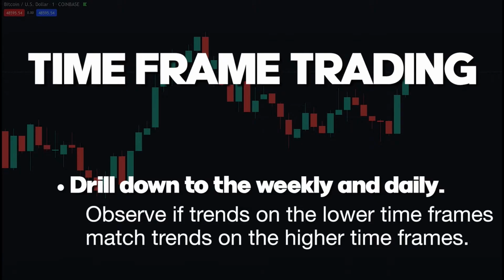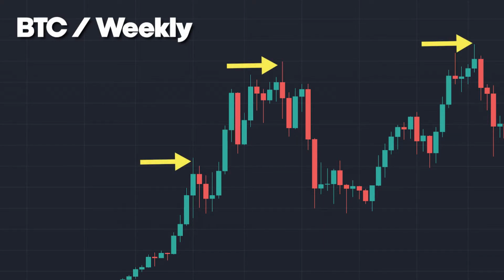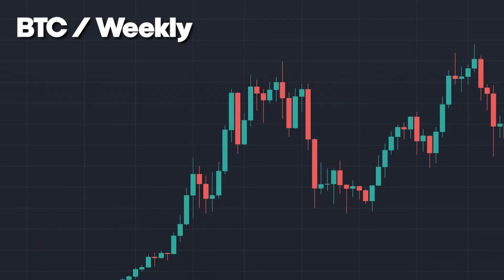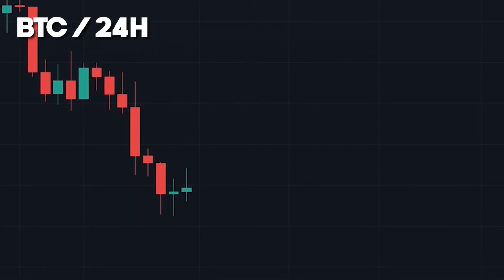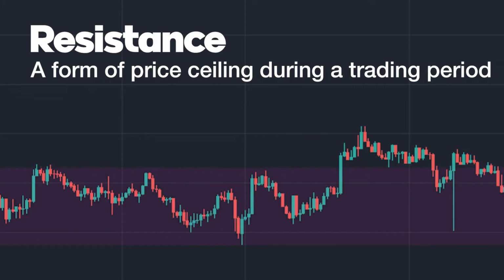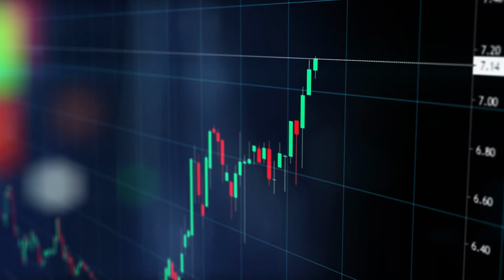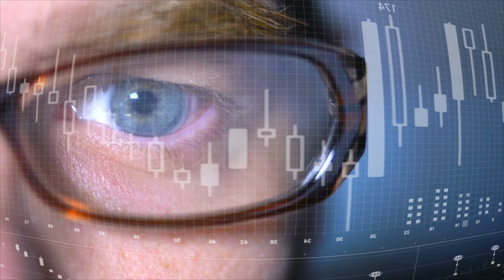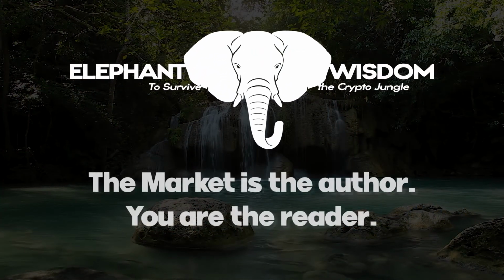Trading with Timeframes | Elephant Wisdom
If you want to build a rock solid foundation in the area of Crypto, you've come to the right place – welcome to Elephant Wisdom!

If you're new to crypto trading, not to worry. In this video, you'll learn how to use various timeframes to add another layer to your trades.

For every profitable trader out there, there's probably a thousand traders losing money. The reasons for their losses is probably inside this video. So buckle up and settle in for an always fun and informative look at how to be a more profitable trader.

It's gonna be a fun ride!